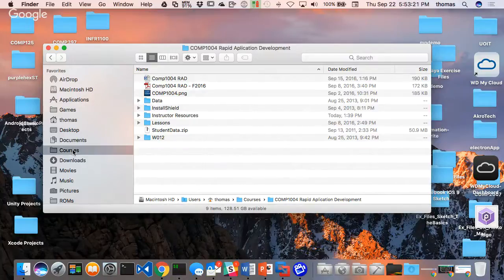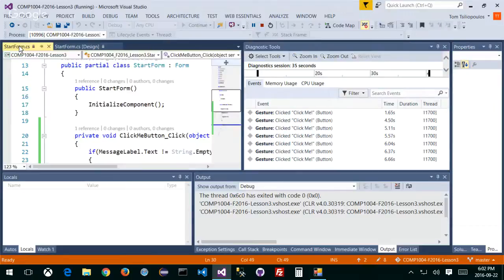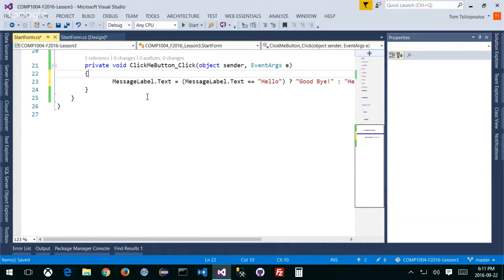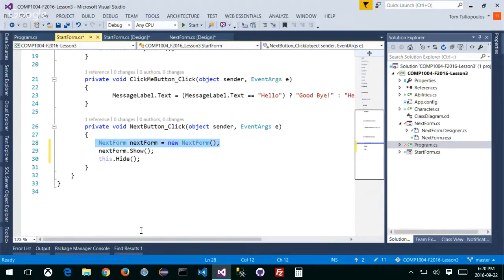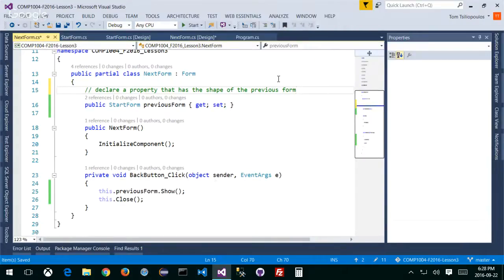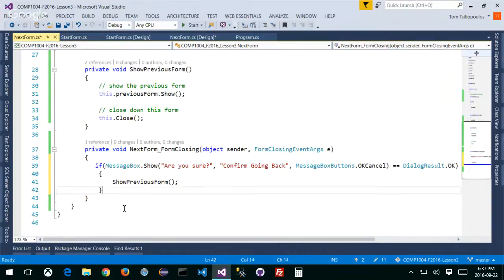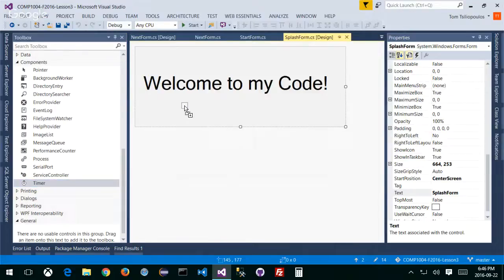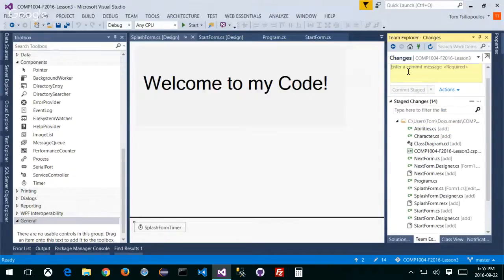COMP1004 - F2016 - Lesson 3 - Part 3 - Broadcast